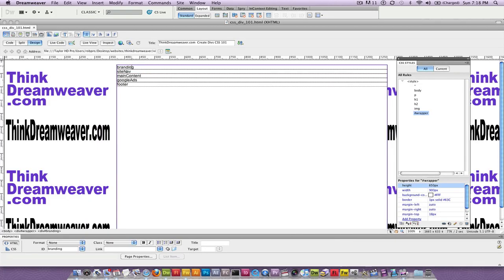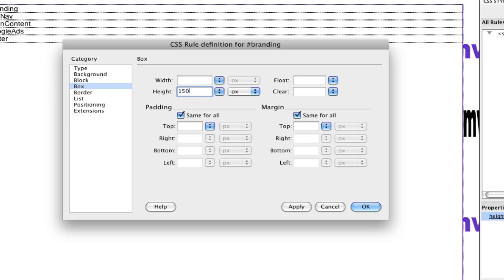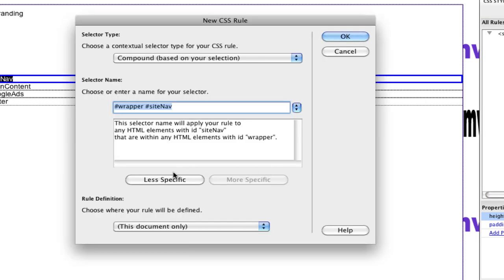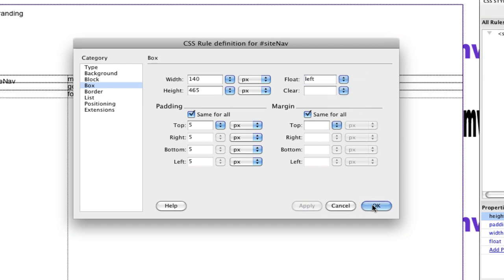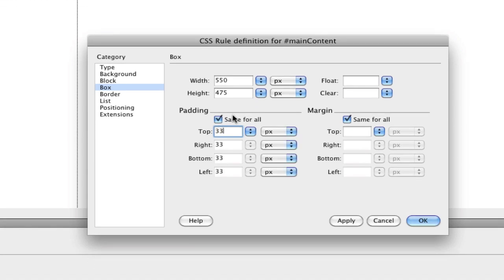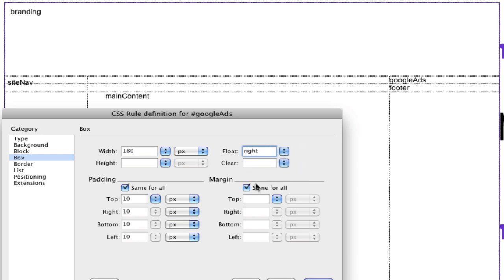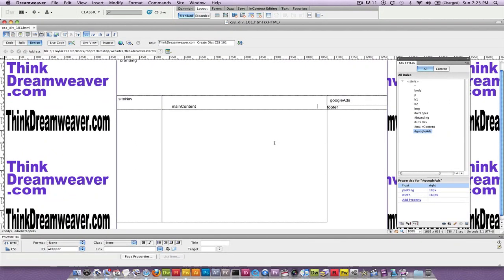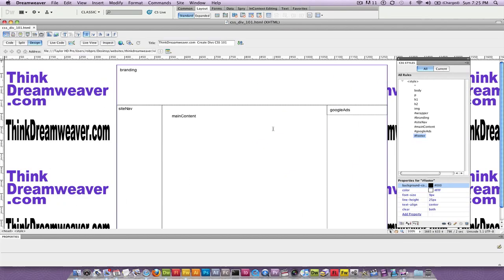Monetize Live Zoom Events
Build a CSS3 html5 website web page with div tags Dreamweaver CS5 tutorials lessons
Create CSS3 based drop down navigation menus
This is part 2... A very simple approach to build a professional website the right way using Dreamweaver CSS build your css site without knowing html code - learn more go taught by master adobe teacher since 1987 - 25 years